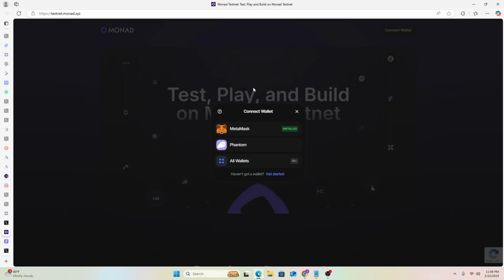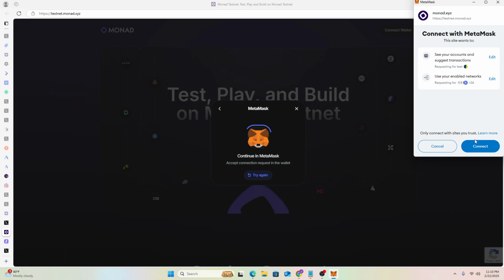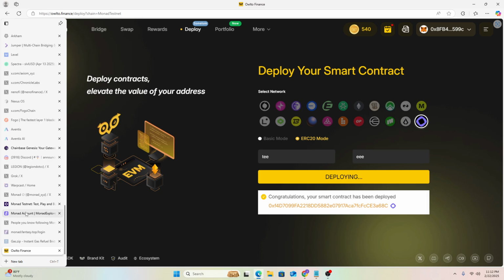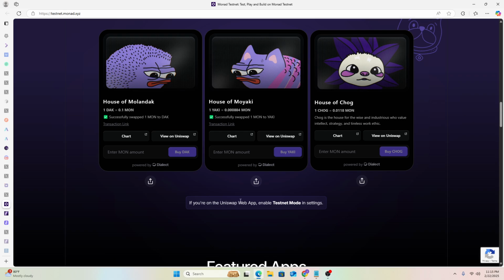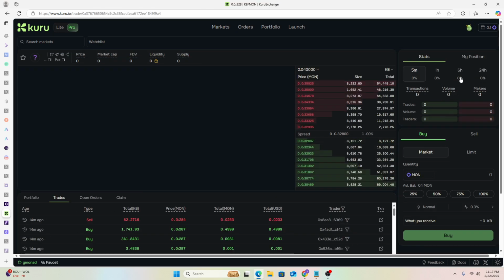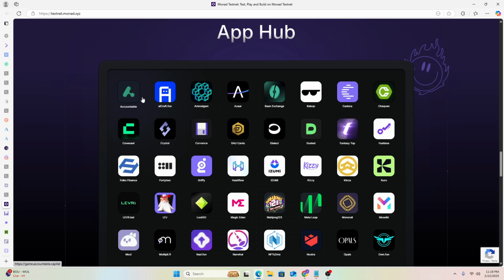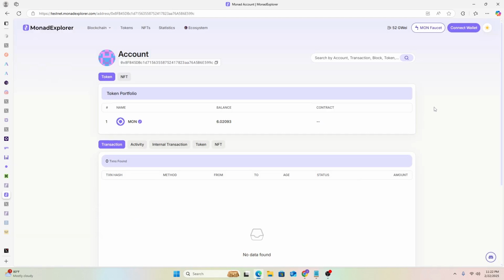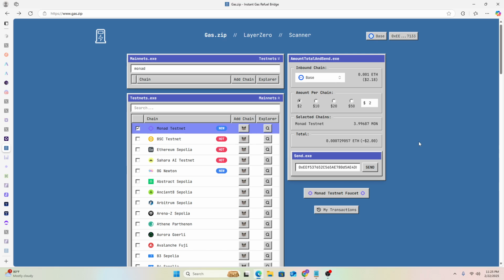Monad Airdrop - Testnet Tutorial, Faucet, Deploy Smart Contract!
Monad Airdrop - Testnet Tutorial, Faucet, Deploy Smart Contract! and deploy a smart contract on Monad using Owlto Finance and you can buy MON testnet tokens Don't forget to subscribe to airdrop reminders and ask questions on Telegram

Layer $EDGE Airdrop Is The Easiest Airdrop To Get? with (invite code: 👉 h3kxnZyn)

You can now access the most advanced dex for AI agents and memecoins on solana while obtaining the $BULLX airdrop

Farcade Airdrop Confirmed. This AI GameFi Project On Telegram Could Be Bigger Than Notcoin

Missed $KAITO Airdrop? Nansen AI Airdrop Will Be Bigger! Start Earning Nansen Points by using Nansen ASAP

Get Level Money And Symbiotic Airdrops At Once! mint LvlUSD and deposit it into the Symbiotic vault to earn both Level money and symbiotic airdrops. In another strategy, onboard on Resolv protocol to get USR, which you can deposit on Level money to earn both the Resolv and Level Money airdrops.

Paradex Airdrop Just Got Bigger! Missed Hyperliquid Airdrop? and accumulate XP

GRVT Airdrop - Airdrop Confirmed. 20 Percent Of Supply To The Airdrop.

You Are Very Early To The Satlayer Airdrop. Backed By Binance!

Sapien AI Airdrop Could Be Huge. Under The Radar.

Assisterr AI Airdrop - Tutorial. Limited Time! and obtain early access to the AIWayFinder airdrop

Earn The Berachain Airdrop And 5 Other Huge Airdrops thru Stakestone. You can deposit ETH on stakestone to guarantee your Berachain airdrop and 4 other airdrops according to this tutorial

Obtain Satlayer Airdrop And 4 More Airdrops At Once! and go and onboard on Lombard Finance then obtain some LBTC on the Ethereum chain and deposit on Satlayer to earn multiple airdrops at once including Babylon.

AiwayFinder Airdrop - Better Than Griffain? Automates Airdrop Expeditions? Limited Time! Prepare to test the suite of productive AIWayFinder AI agents

How To Earn A Huger KAITO AI Airdrop? Complete onboarding to get early bird status